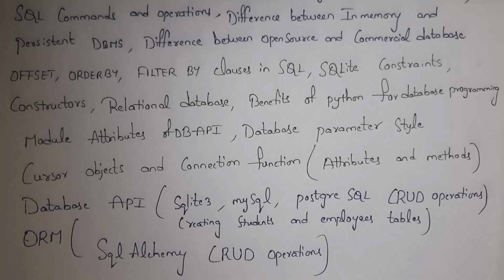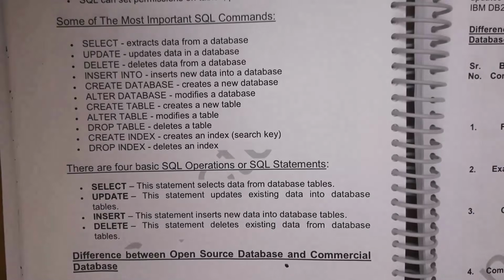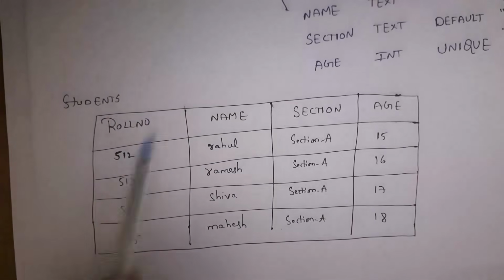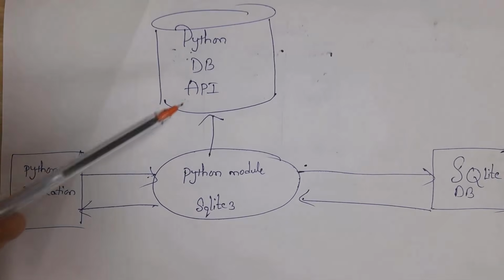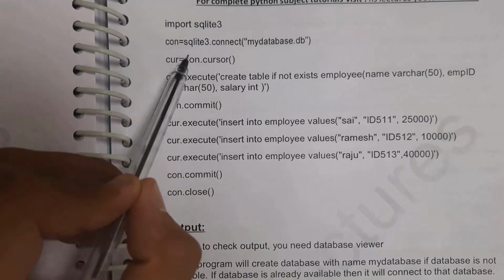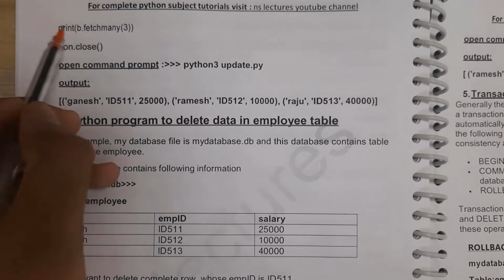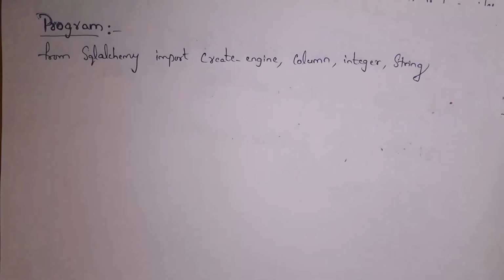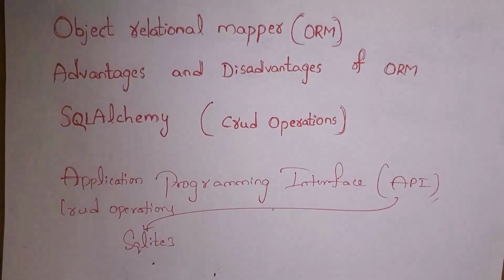python programming complete unit 5 | database programming | btech python programming unit 5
- UNIT - 5 TOPICS:
00:35 - What is database
04:43 - various types of databases
09:33 - database challenges
11:09 - Database management system(DBMS)
11:56 - Structured query language(sql), sql commands, sql operations
14:44 - difference between in-memory DBMS and persistent DBMS
15:39 -  DDL, DML, DQL commands
17:51 - OFFSET, ORDER BY, FILTER BY Clauses in SQL
21:53- SQLITE Constraints(NOT NULL, DEFAULT, UNIQUE, PRIMARY KEY Constraints)
27:09 - Constructors and types of python constructors
30:21 - Relational database
30:59 - Benefits of python for Database programming
31:38 - Module attributes for DB-API
32:06 - Database parameter style
33:29 - Cursor objects, cursor object attributes, cursor object methods
35:12 - Database API( sqlite and features of sqlite)
38:26 - sqlite3 CRUD Operations  (creating database, students table, employees table and read , update , delete data from database)
01:03:15 - PostgreSQL and MySQL CRUD operations
01:04:47 - connection ( ) function, connection ( ) function methods and attributes
01:05:48 - ORM , advantages and disadvantages of ORM
01:10:18 - SQLAlchemy and SQLAlchemy CRUD Operations